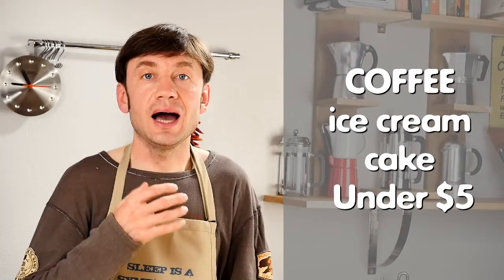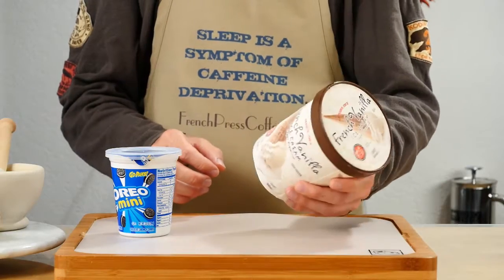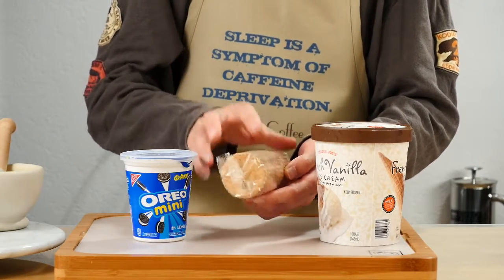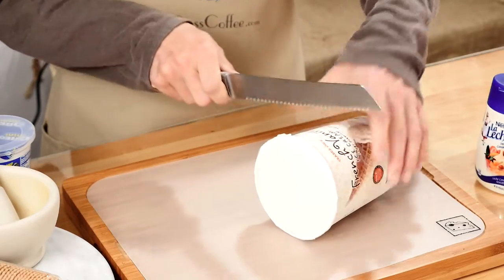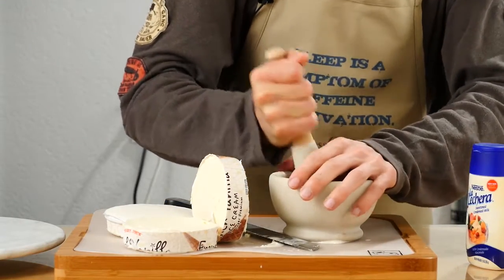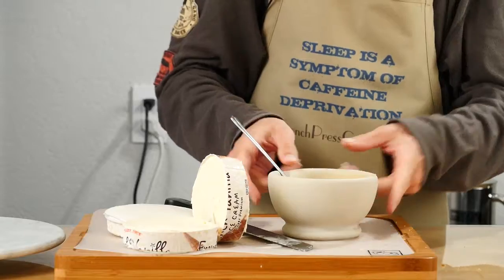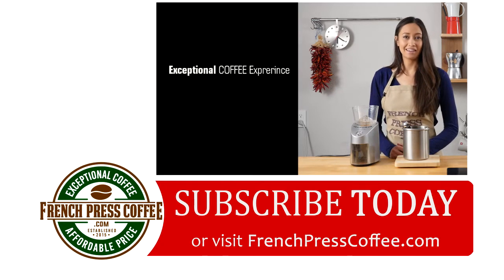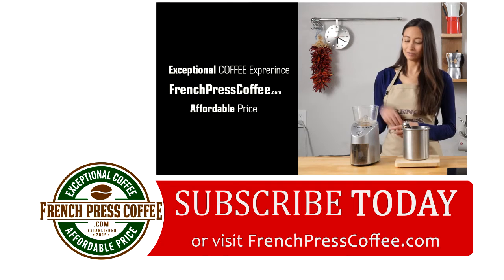The Best DIY Ice Cream Cake Hack Ever (under $5) - Recipe Lifehack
Learn how to make delicious Ice Cream Coffee & Oreo Cake Under $5  (and under 5 minutes). Save your time and money with this simple Coffee Lifehack.